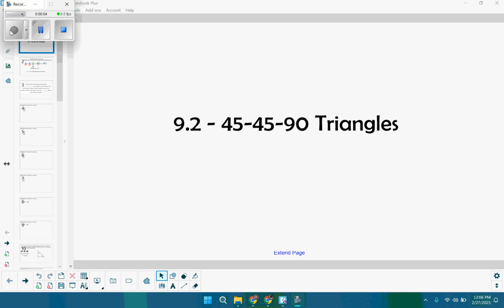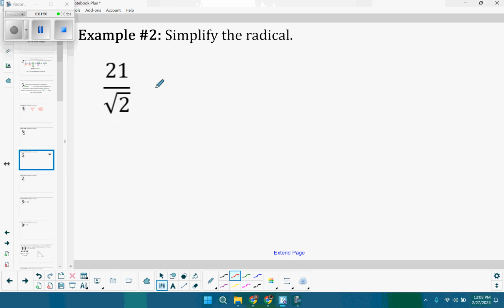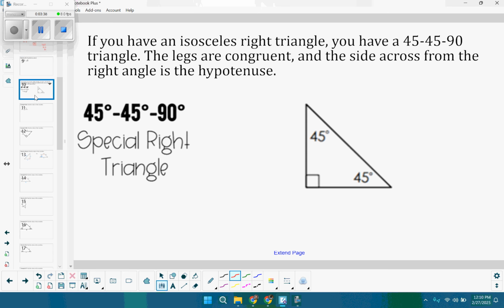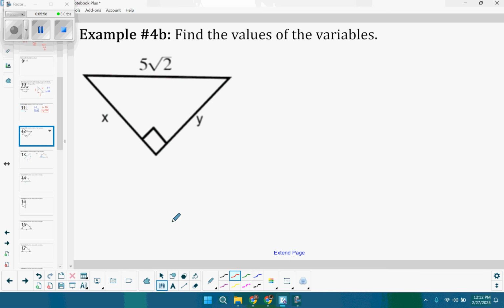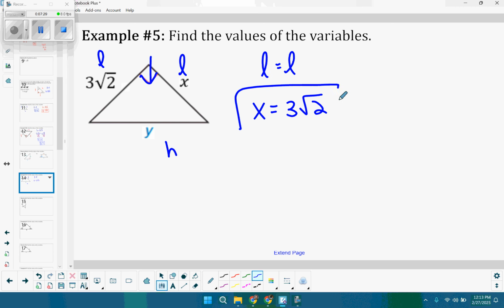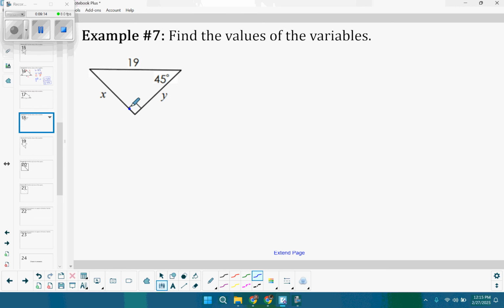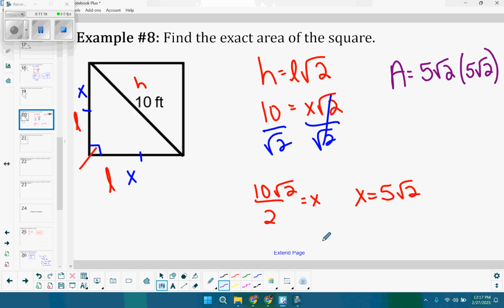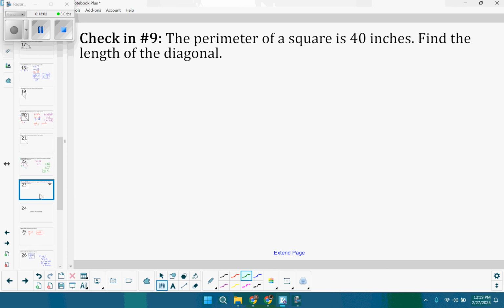Geometry 9.2 45-45-90 triangles